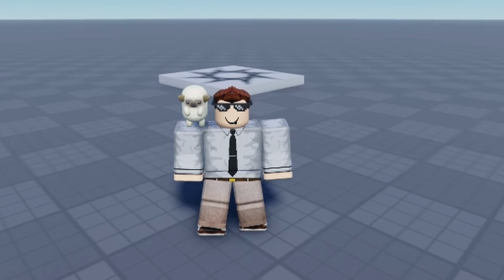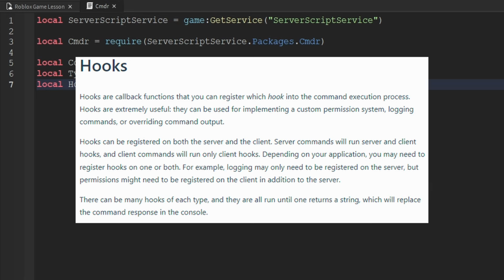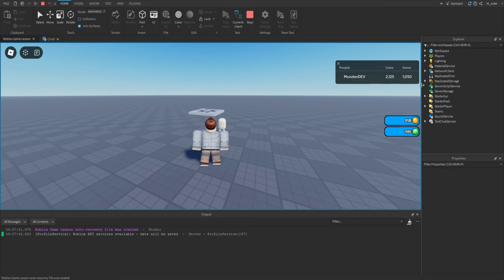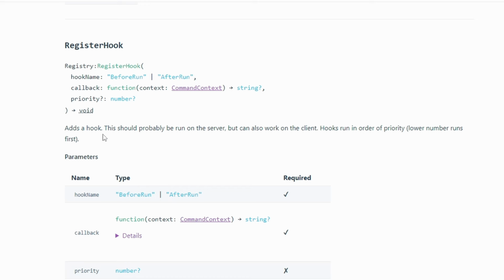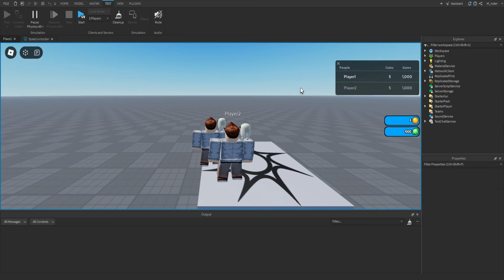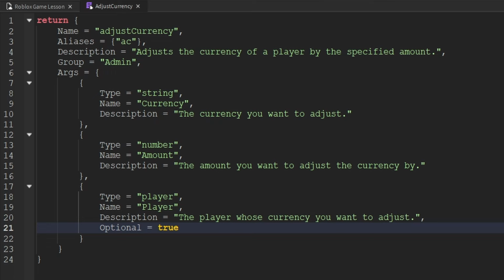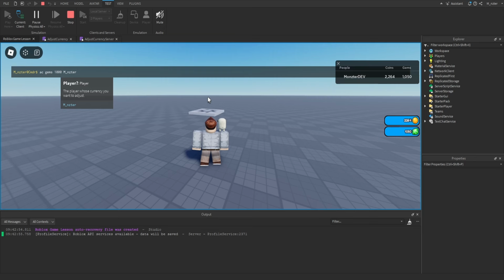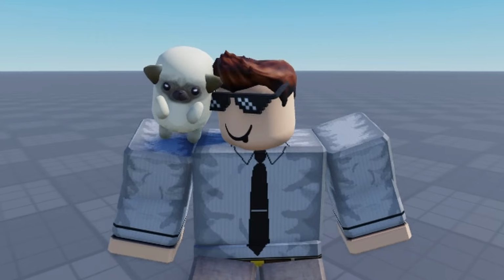How to make Admin Commands! Roblox Game Tutorial Episode 4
Today we learn how to easily add admin commands to our Roblox game!

00:00 - Intro
00:18 - Downloading the Command library
02:04 - Importing the Command library into Roblox Studio
02:53 - Setting up Cmdr on the Server
09:10 - Creating the Cmdr Config module
10:41 - Setting up Cmdr on the Client
14:23 - Testing
14:48 - Creating the Permissions hook
23:54 - Creating a Command
29:20 - Writing the logic of a Command
33:42 - Testing the Command
35:24 - Creating a custom Type
37:59 - Using our custom Type
38:35 - Testing
39:08 - Closing thoughts
42:12 - Outro